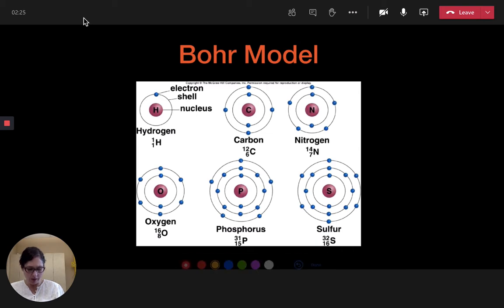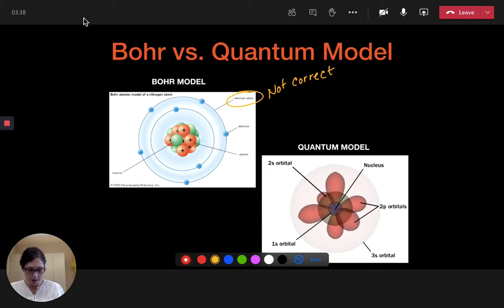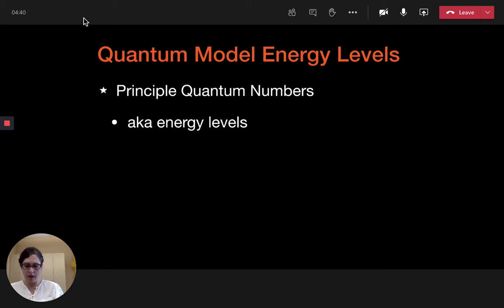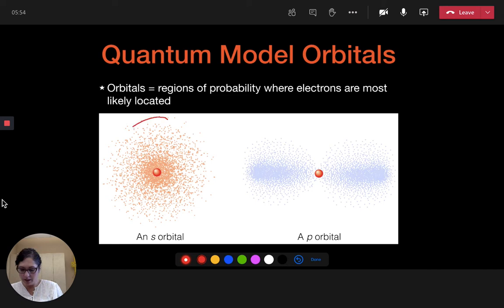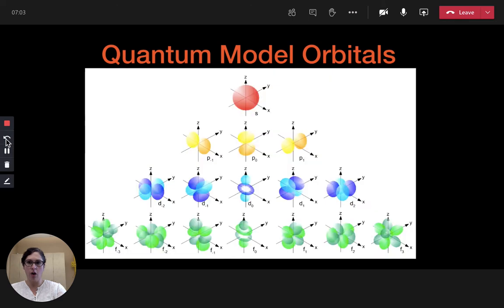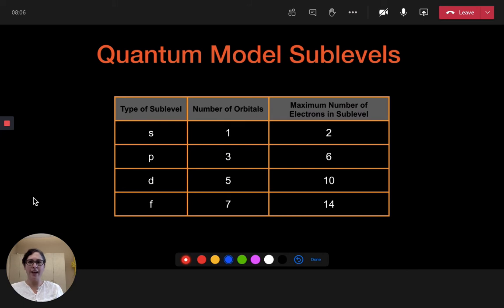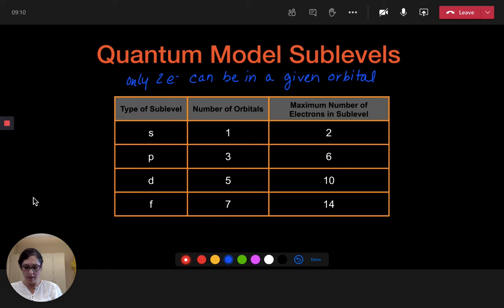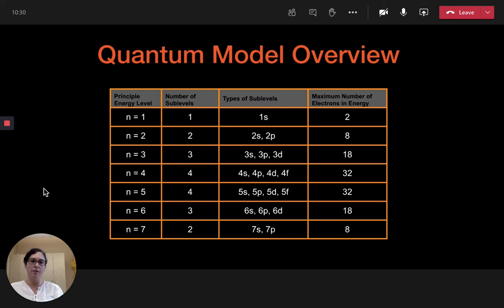Electrons in Atoms